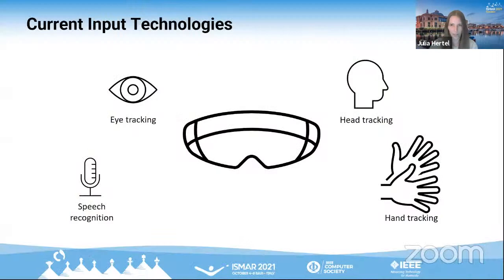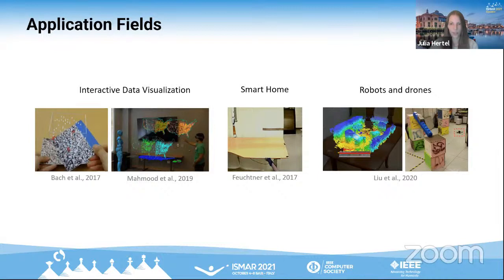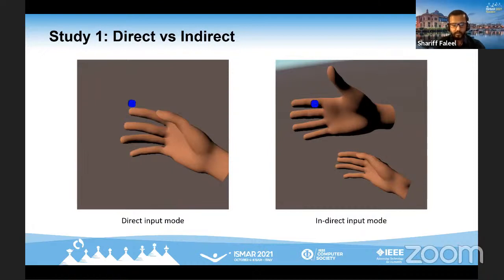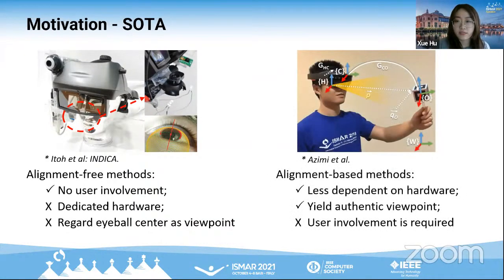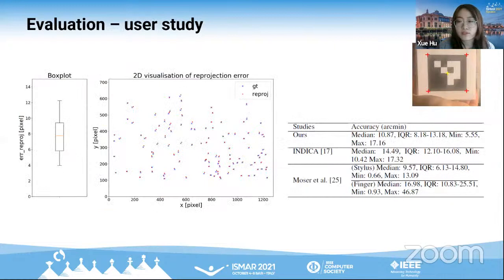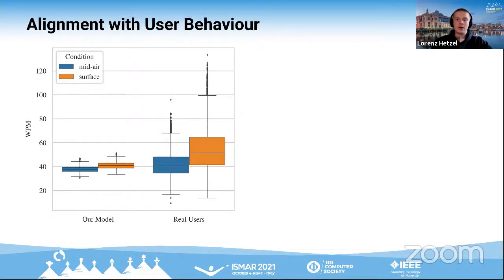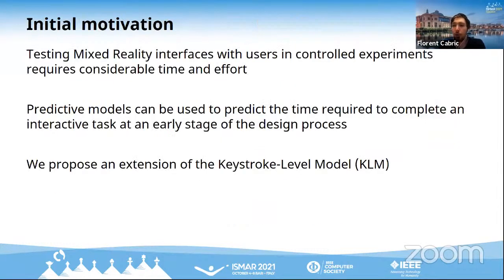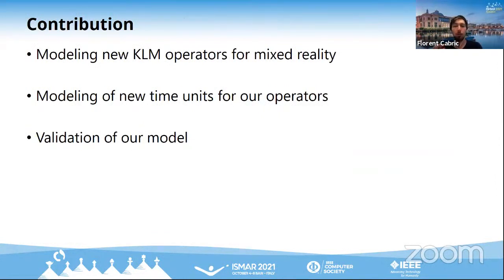"Paper Session 3 - Input & Interaction"